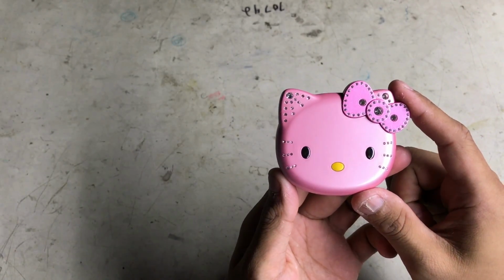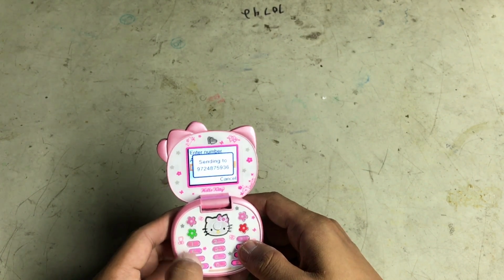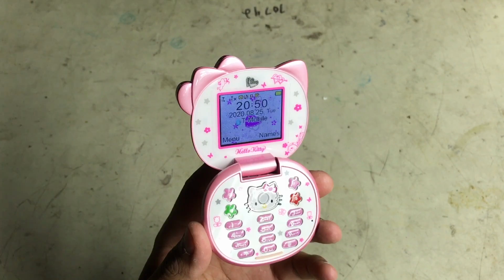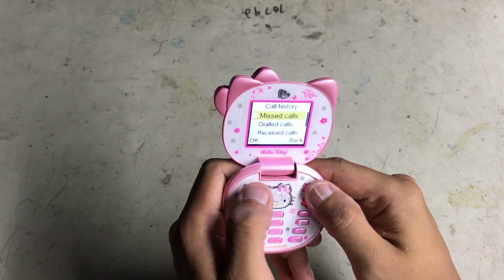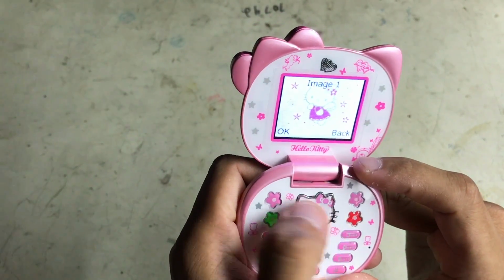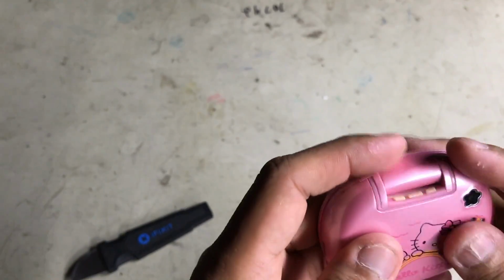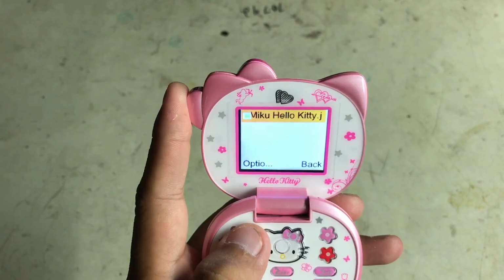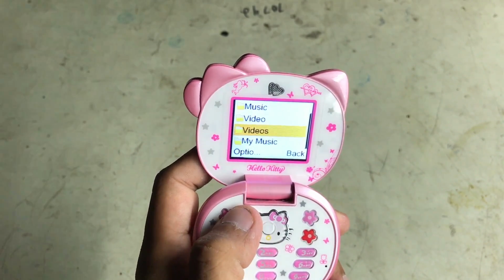Small & cute Hello Kitty DUAL SIM GSM Unlocked Mobile Cell Phone with cute buttons and weird sounds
Love all things cute & kawaii? Look no further than this adorable Hello Kitty Flip phone! This phone can do more than your typical call & text, Check it out and let us know how badly YOU want one!

Important Update if you live in USA
This phone is 2G (EDGE) connection type of device, if you live in the USA, this phone has wither stopped working, or will stop soon. The reason is nothing with the phone itself, however, carrier in the USA are rapidly shutting off old 2G/3G towers in favor of more 4G LTE or 5G towers. There is no way around this as it is there is nothing wrong with the device itself, however, it simply cannot see 4G/LTE/5G signal because it does not have those antennas. If you live outside the USA, most worldwide carrier still mostly rely on 2G/3G/4G towers, so you should remain unaffected, however always check with your carrier before making any purchase!

(Don't see it on our website?)
DM's open!

Open From 11AM - 7PM
Monday - Saturday
In Business since 1993!
GVAPC.COM
4460 W. Walnut St. Suite 110 Garland Texas 75042

From phones, tablets, & Laptops we have the gear!
General Repairs Start @ $39 & up for most items.
Unlock phones for other countries
Google ID/FRP
Data Retrieval
Text/Message us with any questions!